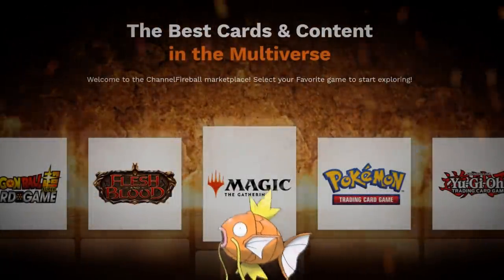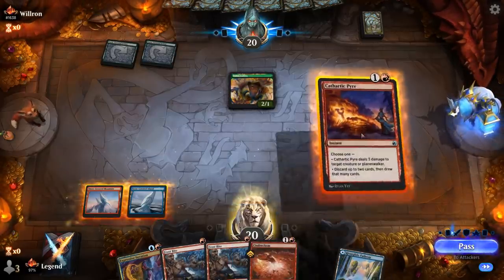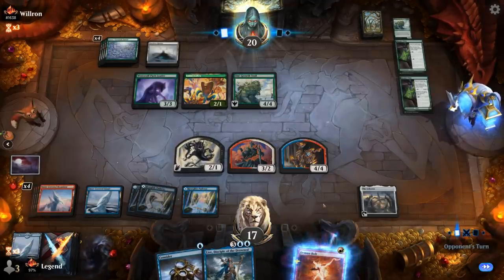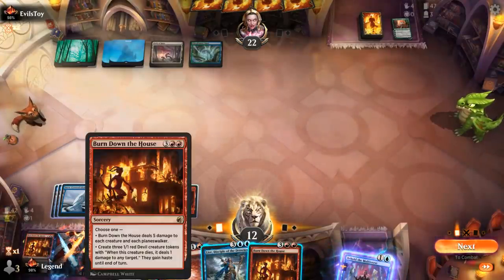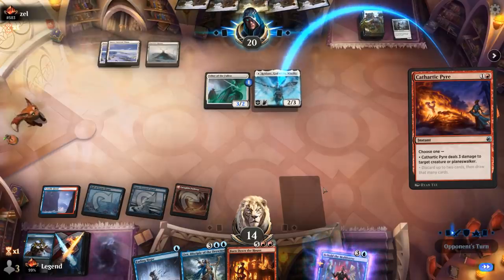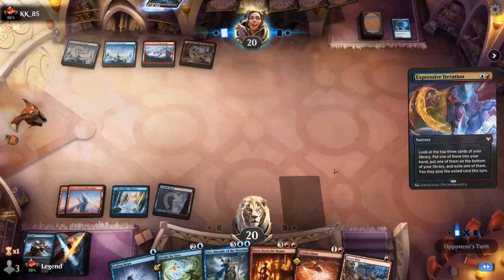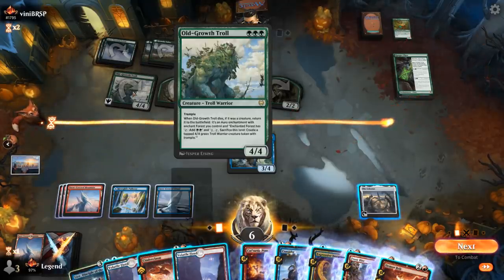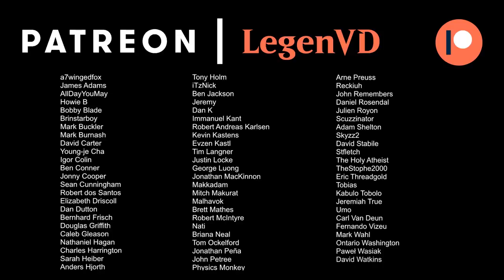Lier Izzet Control - Standard - Mythic Ranked - MTG Arena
Magic: The Gathering Arena deck tech & ranked gameplay with an Izzet (Blue/Red) fire control deck, featuring Burn Down the House and Lier, Disciple of the Drowned from Innistrad Midnight Hunt in Standard.

00:00 - Deck Tech
07:02 - Match 1
19:16 - Match 2
27:10 - Match 3
33:33 - Match 4
42:56 - Match 5